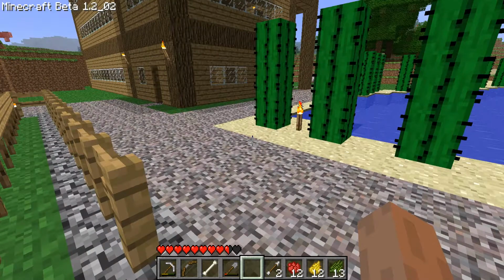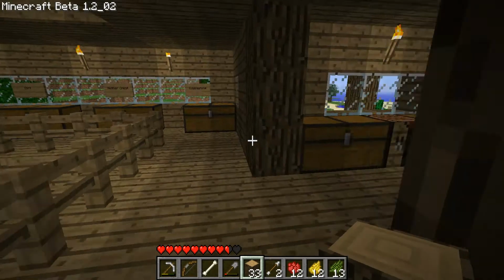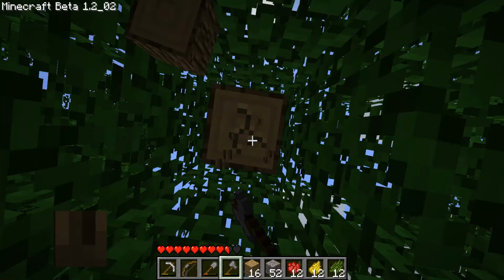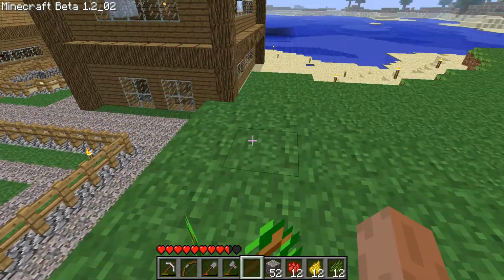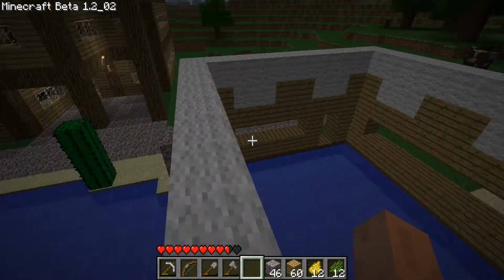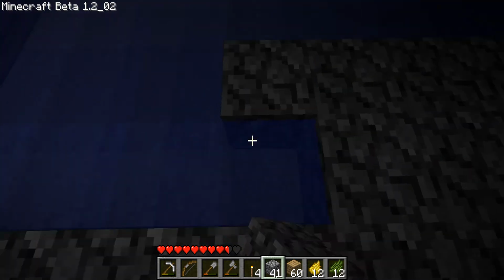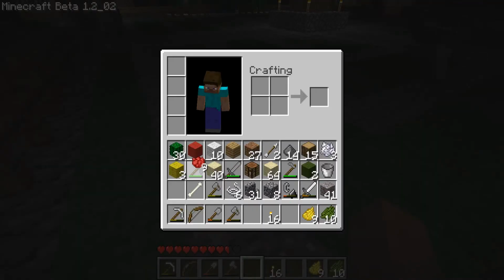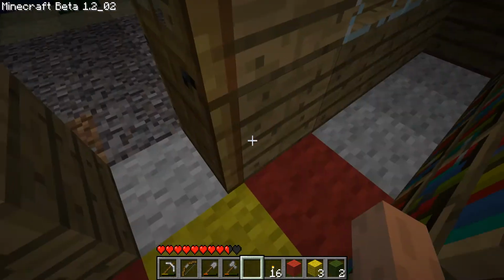Minecraft Alpha to 1.17 - Building a Bakery [53]